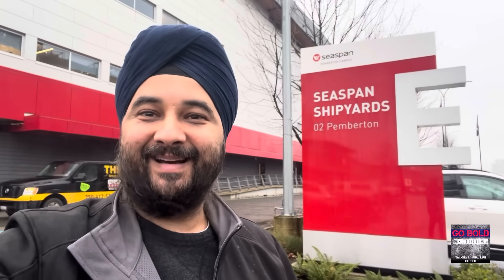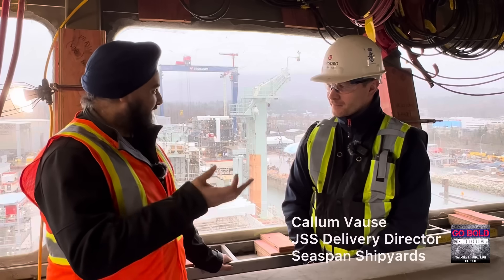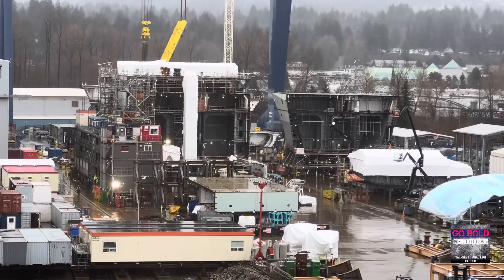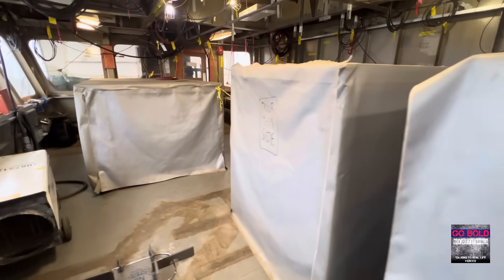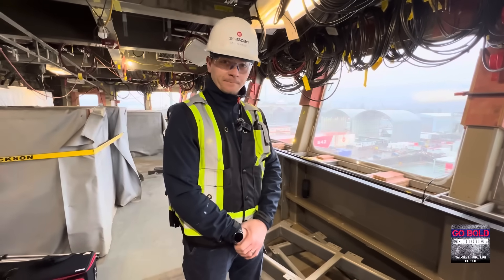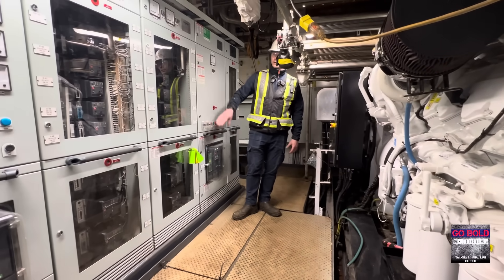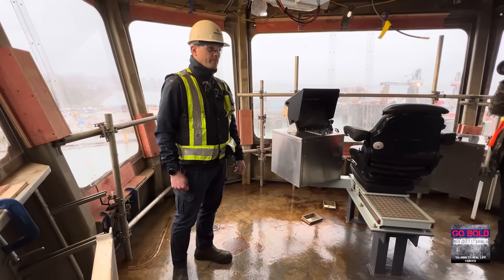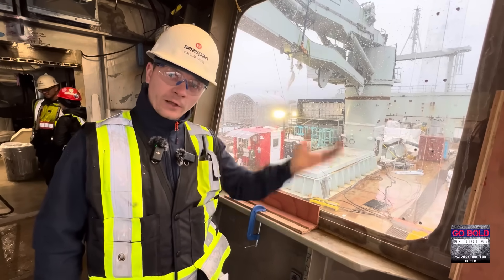Tour the future HMCS Protecteur! Canada’s First New Joint Support Ship for the Royal Canadian Navy!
In this video, we take you on a behind-the-scenes tour of the future HMCS Protecteur, the lead ship in a brand-new class of replenishment vessels for the Royal Canadian Navy.

Built by Seaspan Shipyards in North Vancouver as part of Canada’s National Shipbuilding Strategy (NSS), the future HMCS Protecteur is a Joint Support Ship (JSS) based on the proven Berlin-class design used by the German Navy.

Launched in December 2024, the ship is now in the final stages of construction before officially being delivered to the Navy.

Join us as we speak with Callum Vause, Delivery Director for the Joint Support Ship program at Seaspan, and explore key areas of this new naval platform:

Video Chapters:
00:00 Video begins
01:01 Chat with Callum Vause about building JSS1 and its capabilities
09:33 Bridge
11:36 Emergency Generator Room
11:58 Starboard Replenishment-at-Sea (RAS) Operator Room
12:48 Flight Deck and Helicopter Hangar
14:43 Views of JSS1 under construction

Whether you're a naval enthusiast, defence industry follower, or simply curious about Canada’s maritime capabilities, this tour offers an unprecedented look at a key capability for the future of the Royal Canadian Navy.

Go Bold!

To learn more about the Navy and Armed Forces, please listen to our podcast:
"Go Bold with Joetey Attariwala" which can be found on all major podcast platforms,